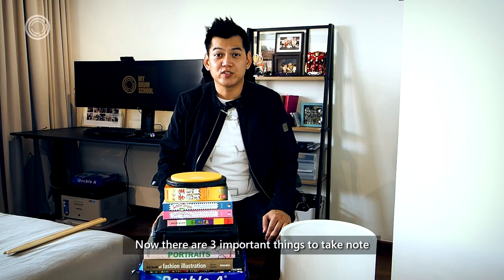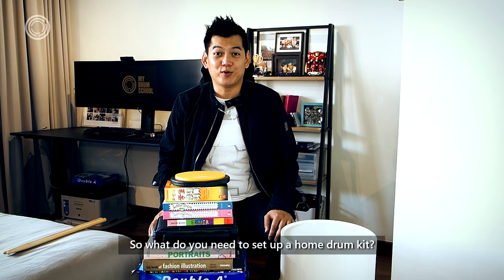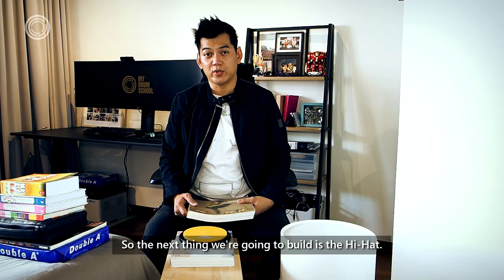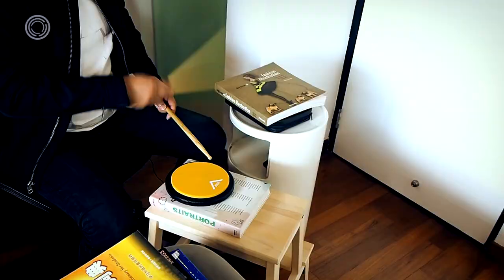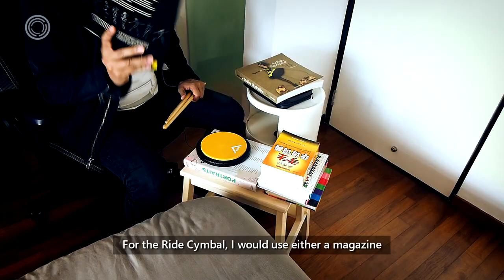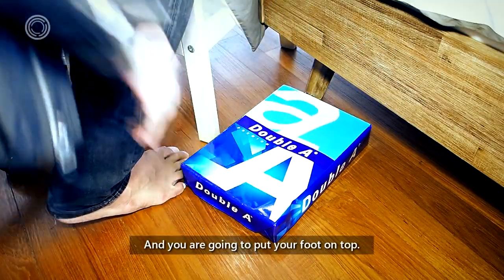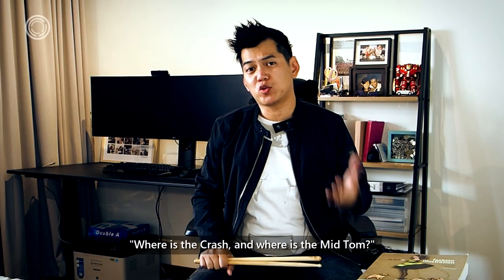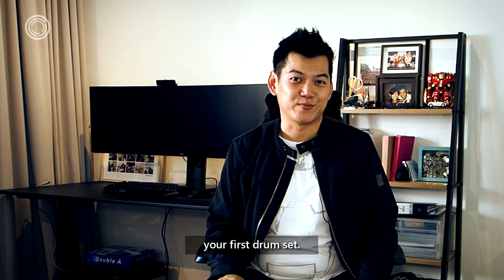How To Make A Home Drum Kit Using Books And Paper | Lesson by My Drum School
Here's an instructional video for new students or for drummers who are not ready to commit to buy a drum set. It'll teach you how to make a make-shift drum kit using a practice pad, books and a stack of paper in under 5 minutes.

Materials You Need:
- Drumsticks
- A Practice Pad
- Books (at least 6-8)
- A stack of A4 Paper (with plastic)
- 2 side tables or stools (to place books and pad)
- Side of the bed
- Chair or Stool

At My Drum School, we offer online modules for new and existing drum students. We provide delivery of Drumsticks and the Practice Pad to your home address in Singapore.

Start your drumming journey with the leading Drum School in Singapore